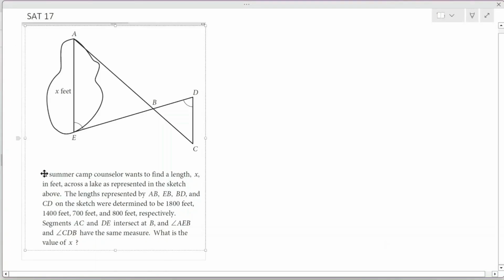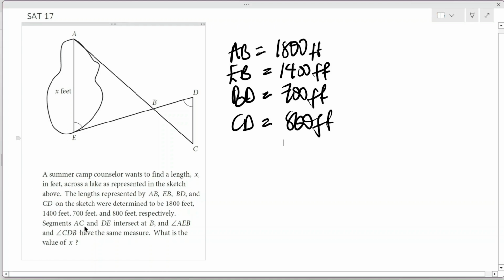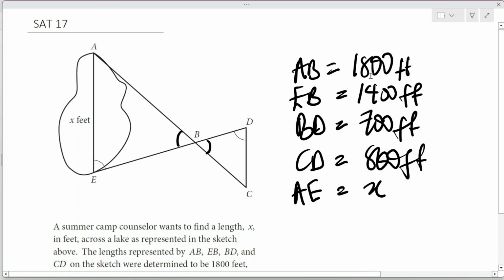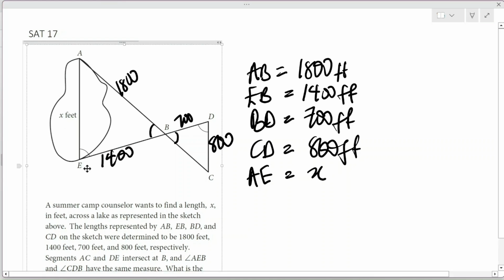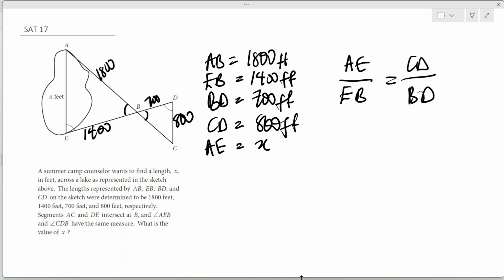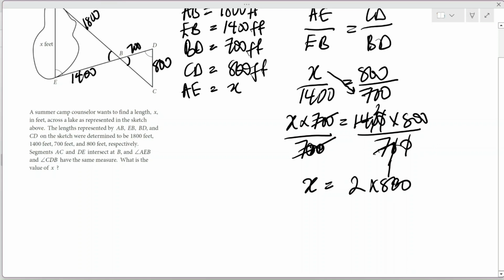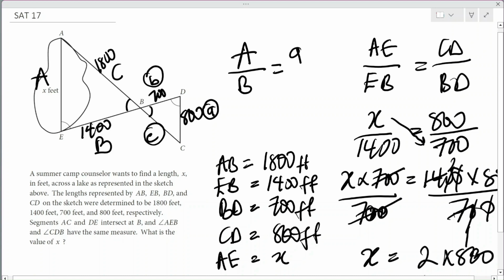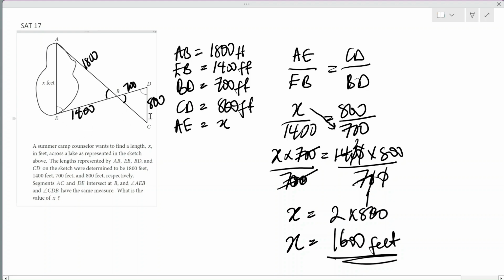17, SAT Practice Test Paper 1: SIMILAR TRIANGLES (Geometrical Ratios) in Word Problem.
17) A summer camp counselor wants to find a length, x, in feet, across a lake as represented in the sketch above. The length as represented by AB, EB, BD, and CD on the sketch were determined to be 1800 feet, 1400 feet, 700 feet, and 800 feet, respectively. Segments AC and DE intersect at B, and angle AEB and angle CDB have the same measure. What is the value of x ?

enika's, SIMILAR TRIANGLES (Geometrical Ratios); Word Problem
enika's, SIMILAR TRIANGLES
enika's, Geometrical Ratios
enika's, Geometrical Ratio